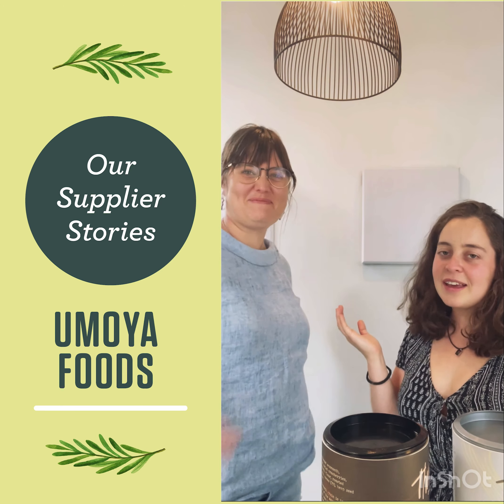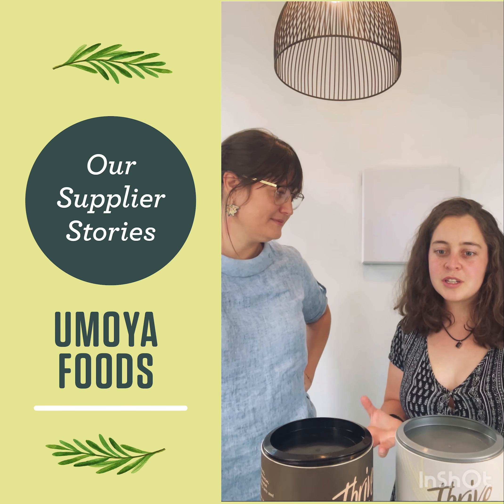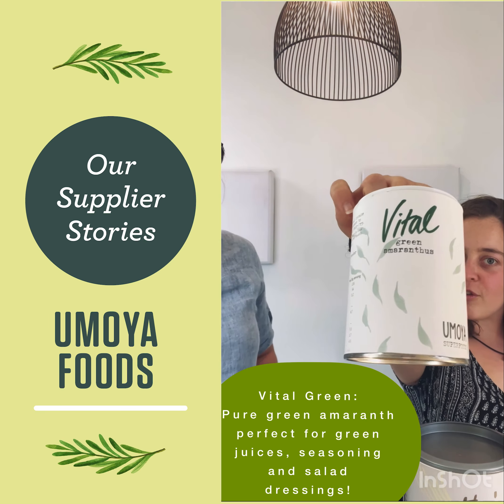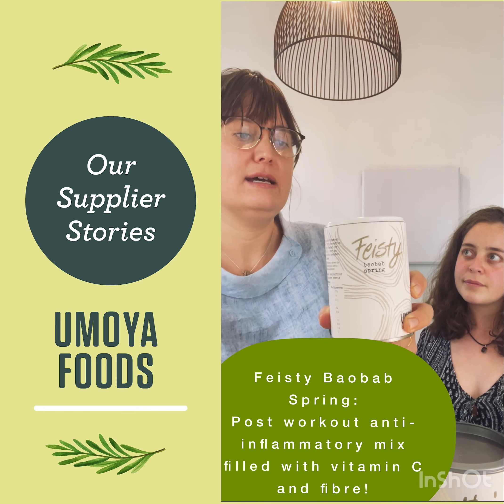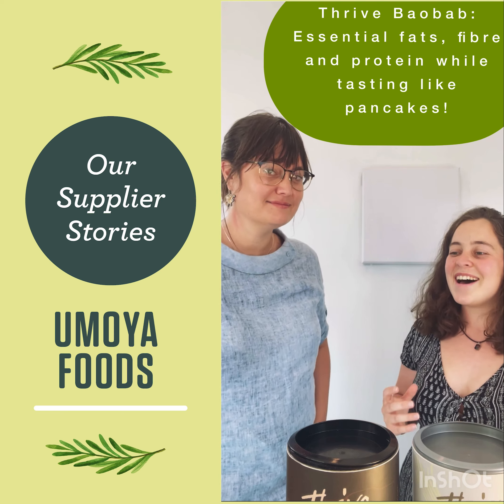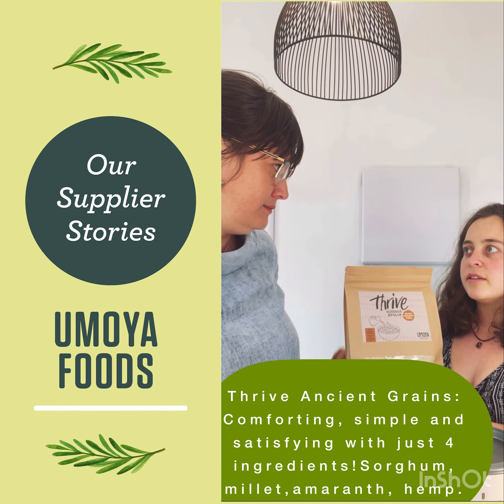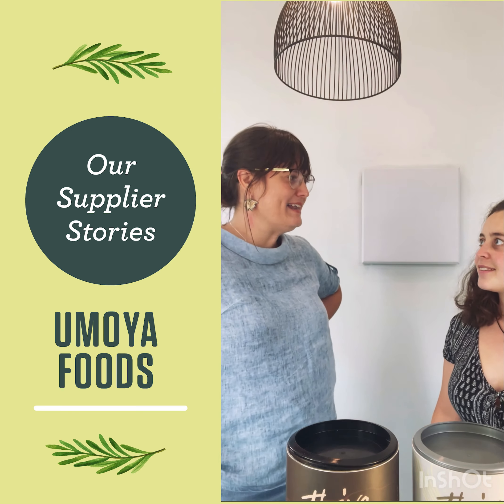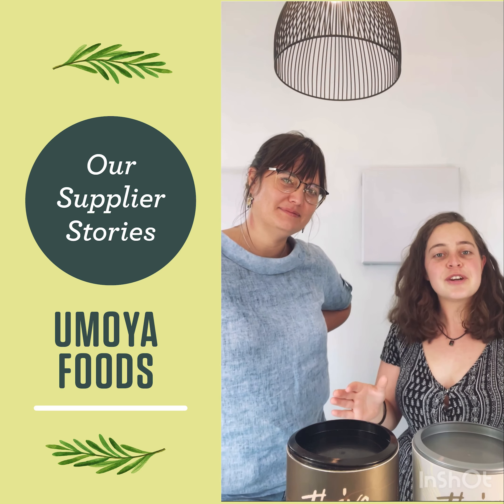Umoya Foods - Supplier Story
Supplier Story - Umoya Foods

Because its about your farmers and you

@umoyafoods is inspired by the ingredients we find and the people who grow them.
Our farmers are mainly from South Africa and the region around. Although we do go to West Africa for cacao.

The healthiest products often grow in hard to reach places.

The communities that grow them lack a lot of the things we take for granted. Like schools, medicines and access to work.

Buying an Umoya product links you directly to the farmers who grow or gather the ingredients.

Our products keep you healthy while helping farmers pay for food & clothes and sending their children to school.